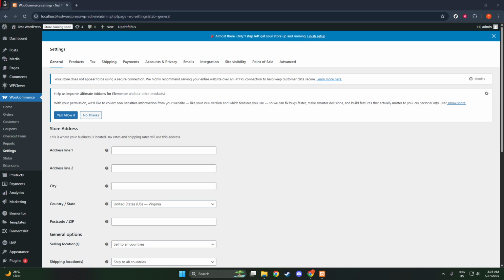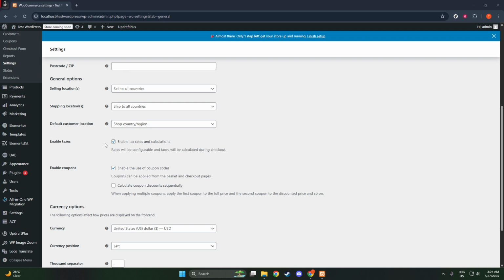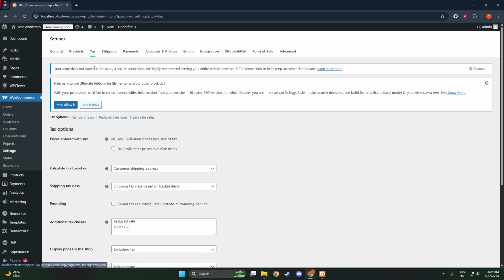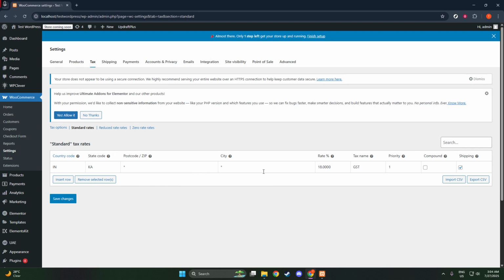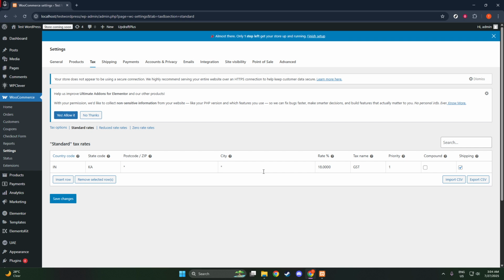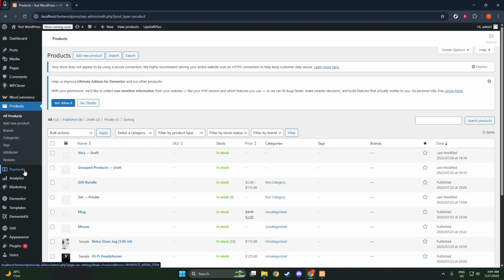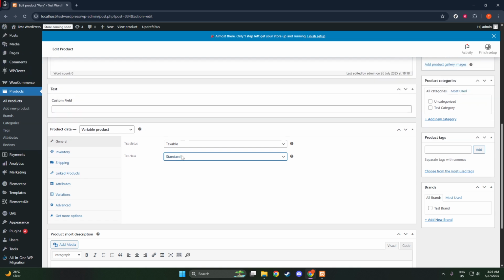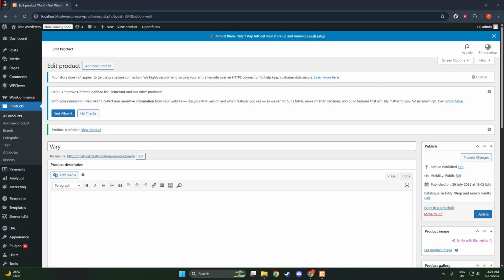How to Add GST in WooCommerce Product [2026 Full Guide]